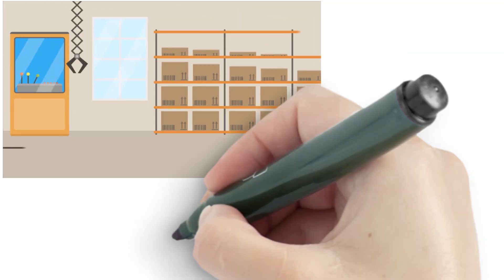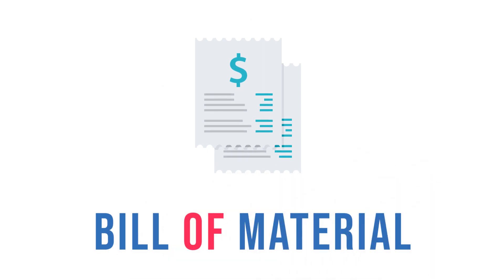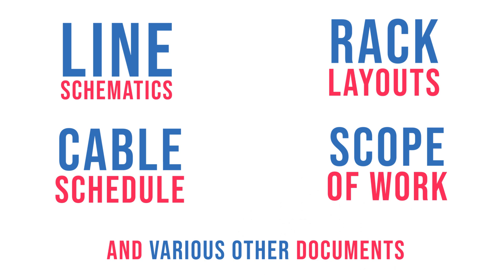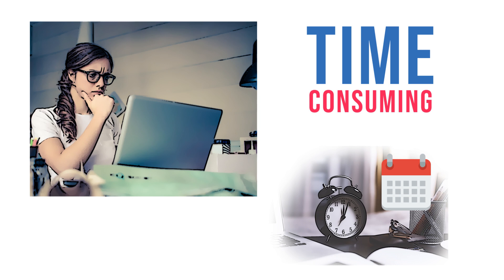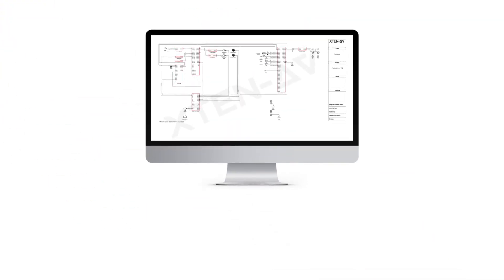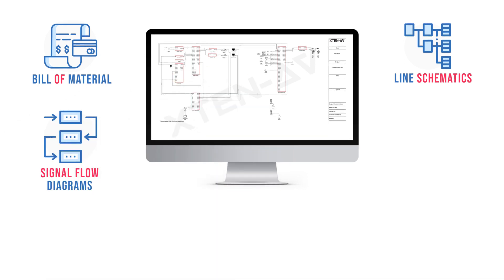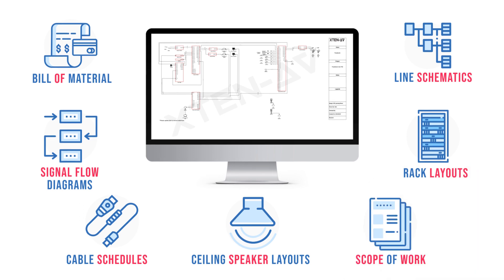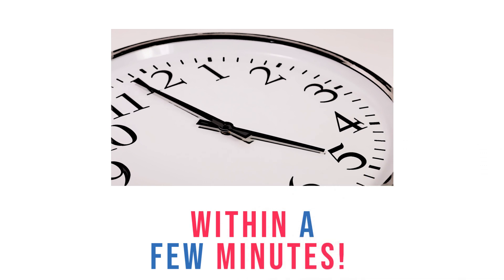XTEN-AV: Automate Your Audio-Visual Designs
Are you still using legacy methods to design your AV Systems Solutions? Watch how XTEN-AV enhances productivity 10X and generates designs for you in a matter of minutes.